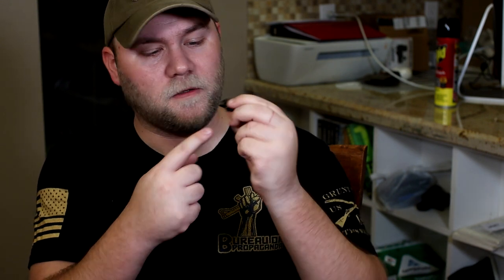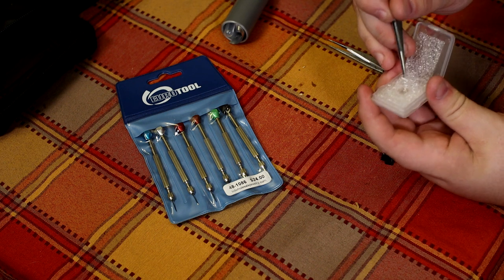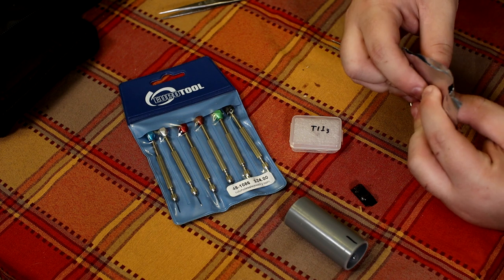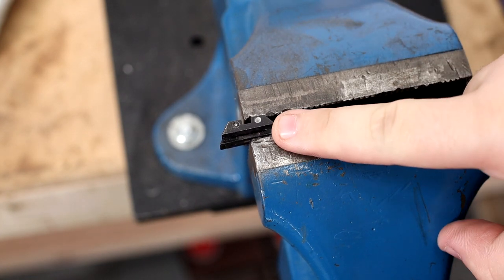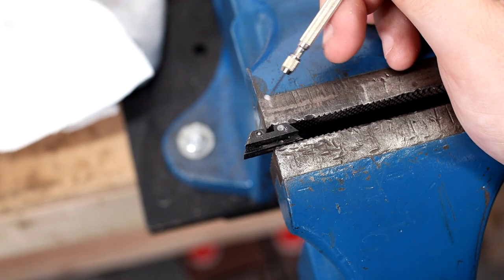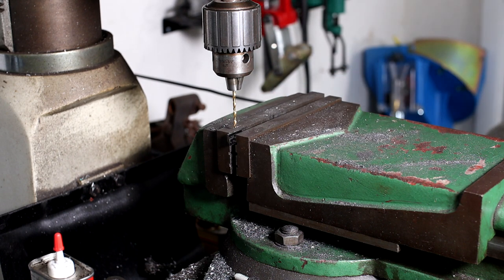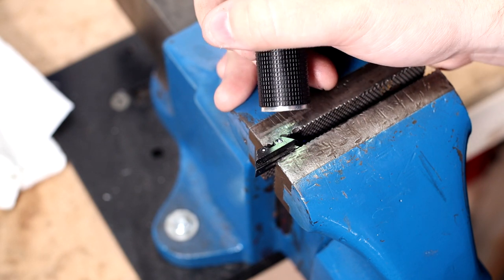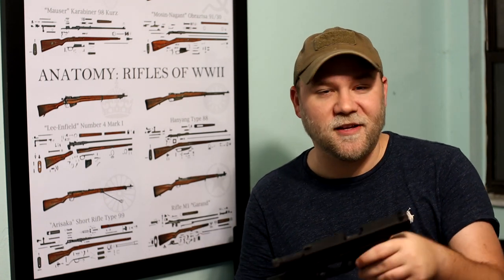Replacing Tritium in Night Sights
Here we work on replacing the tritium vials in some old dead Glock night sights.